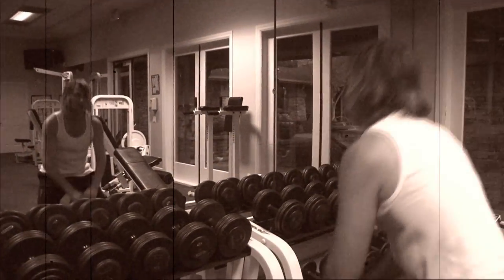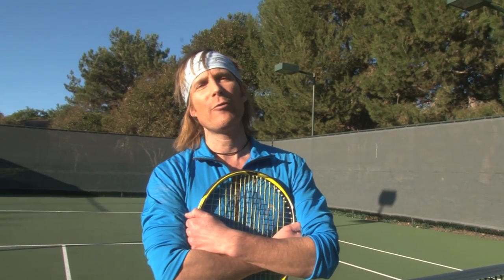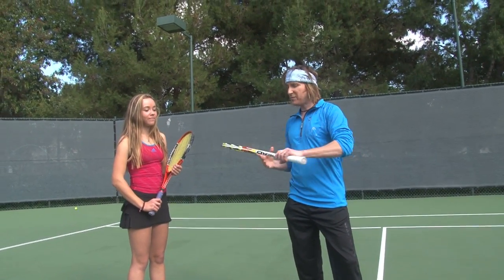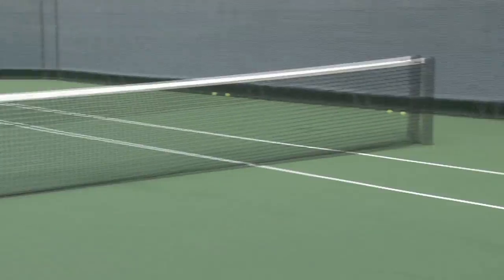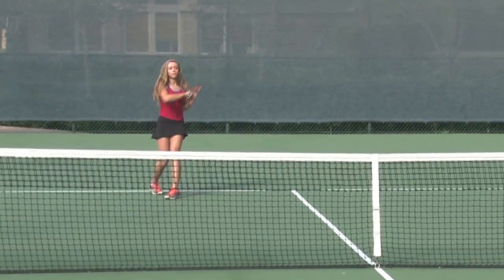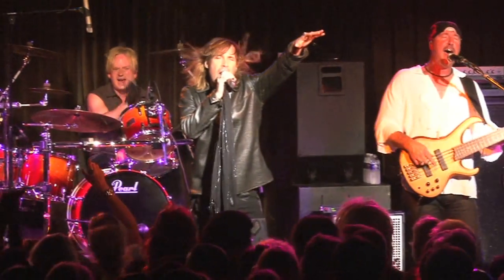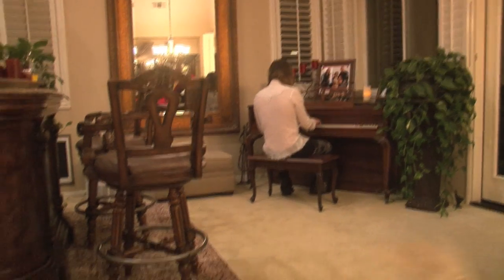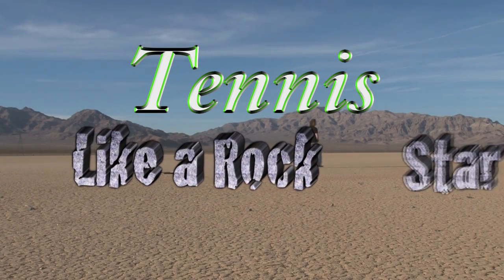Tennis Like a Rock Star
Clips from the television show "Tennis Like a Rock Star" starring Eric Sage and produced